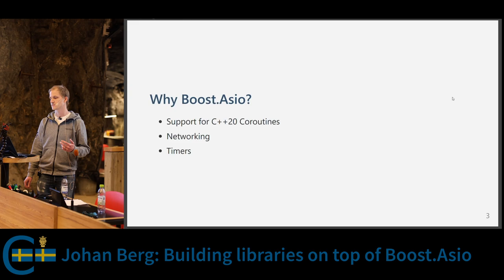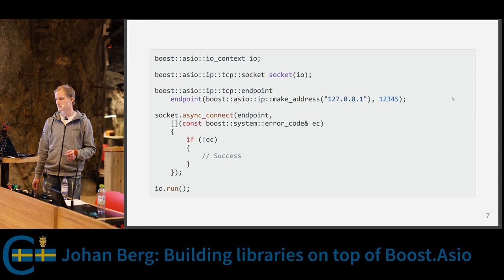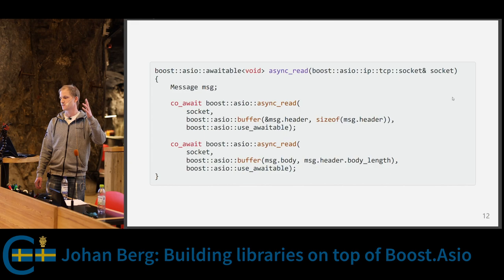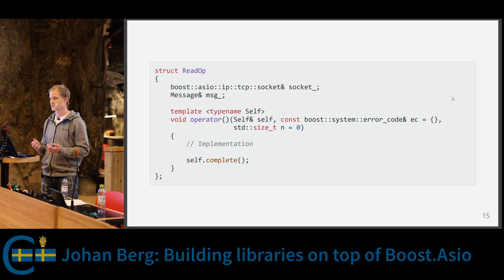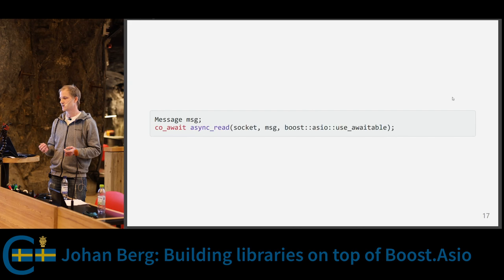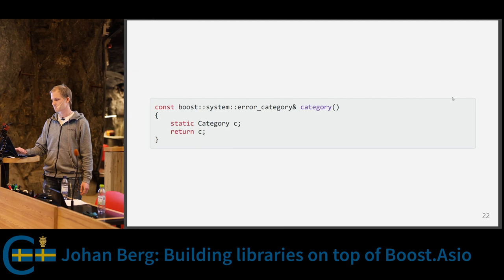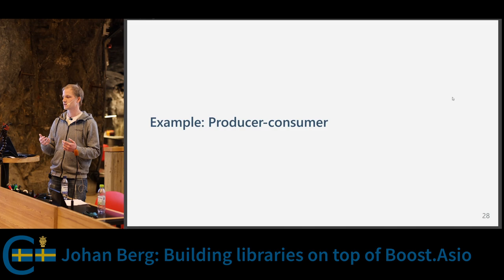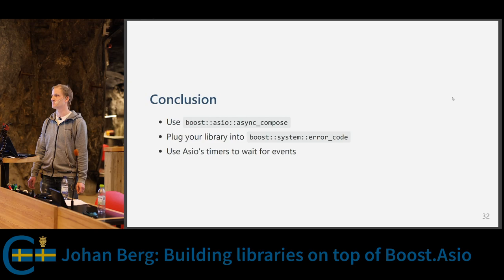Johan Berg: Building libraries on top of Boost.Asio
Boost.Asio is a C++ library for network programming with an asynchronous model. This talk shows you a few techniques for building libraries on top of Asio.

"The Mine" is an awesome location, but there was a notable echo in the audio. I've cleaned it up as best as I could. Hope you enjoy the video!